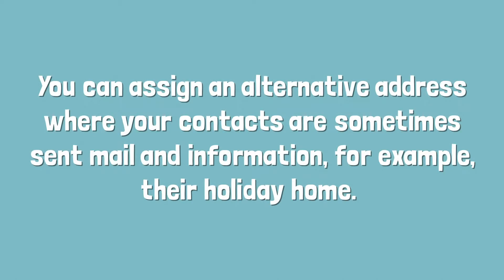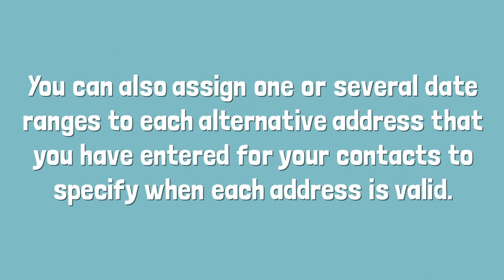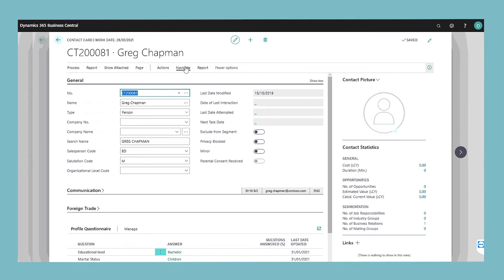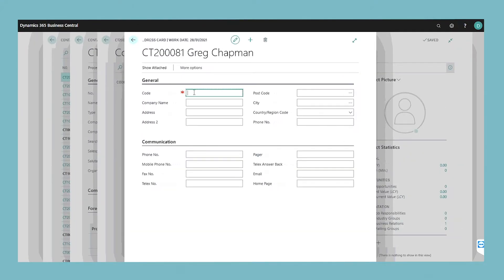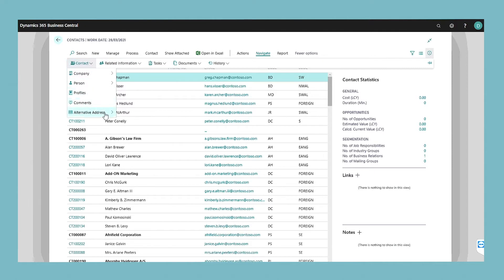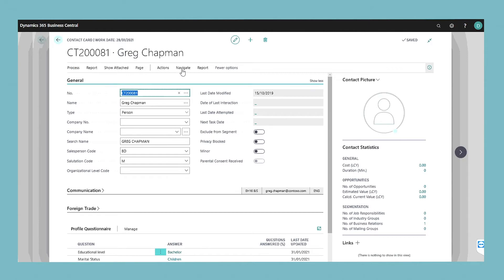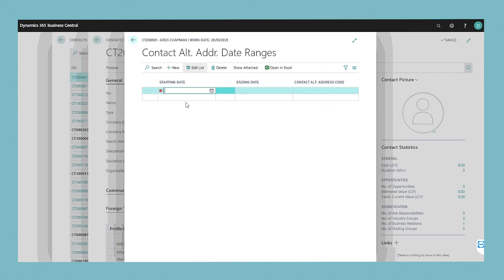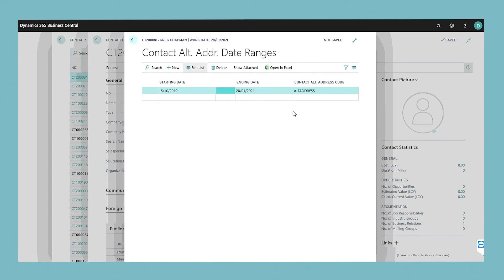Set Up Alternative Addresses for Contacts in Dynamics 365 Business Central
You can assign an alternative address where your contacts are sometimes sent mail and information, for example, their summer cottage. You can also assign one or several date ranges to each alternative address you have entered for your contacts to specify when each address is valid.